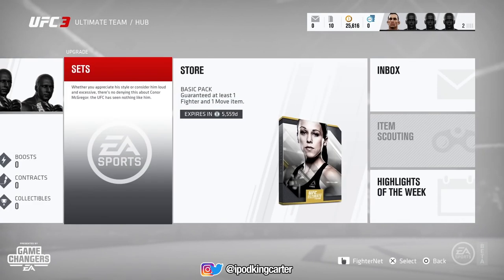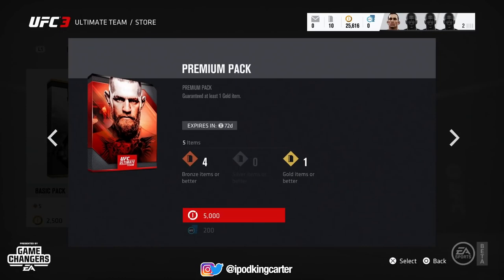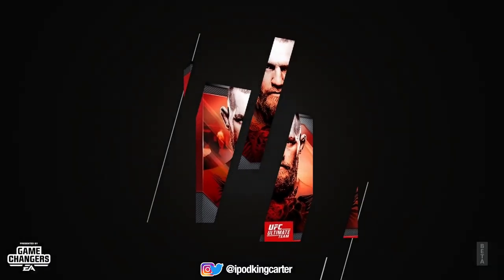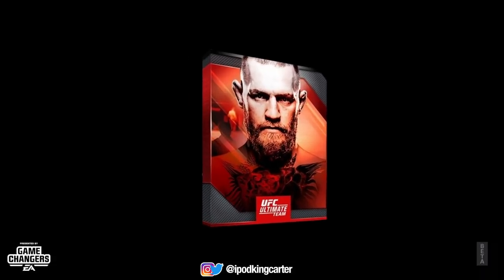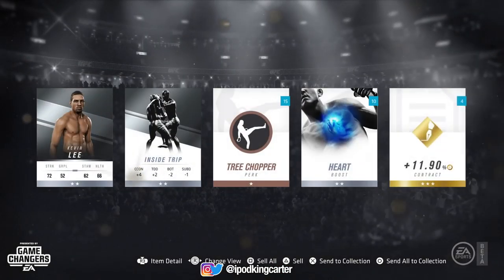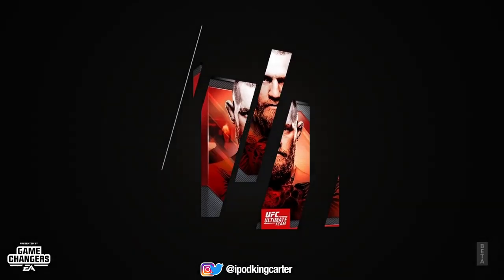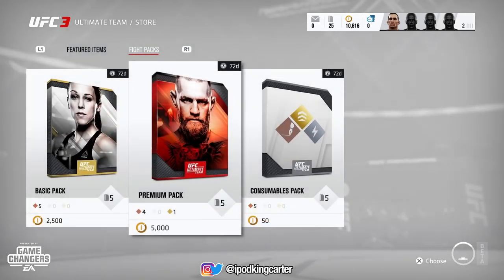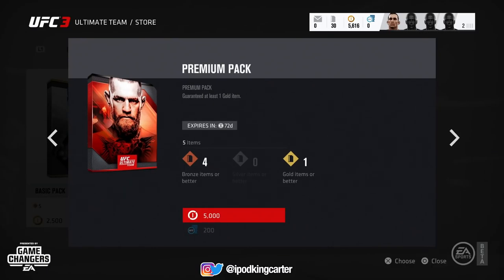EA Sports UFC 3 BETA - FIRST PREMIUM PACK OPENING! ULTIMATE TEAM EP 2 (PS4 GAMEPLAY)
Hey guys, welcome back to another EA SPORTS UFC 3 video. In this gameplay I'm in ultimate team opening premium packs and getting gold cards for perks, moves and fighters.

EA SPORTS™ UFC® 3 revolutionizes authentic fighting movement with Real Player Motion Tech, a new animation technology that delivers the most responsive and authentic athletic motion in sports gaming. Every punch, kick, block, and counter has been recaptured and rebuilt on cutting-edge motion-capture tech to look and feel life-like and responsive, delivering a more competitive fighting experience. In G.O.A.T. Career Mode, players must build fight hype to gain fans, earn cash to train at new gyms, and create heated rivalries with other fighters to capture the world's attention. How you promote outside of the Octagon matters as much as how you perform inside of it as you progress to becoming the Greatest of All Time. In addition, an all-new suite of customizable multiplayer modes let you and your friends get into the Octagon and face off in fast, fun, intense pick-up-and-play bouts where a highlight-reel knockout is always only one strike away and victory happens in the blink of an eye.